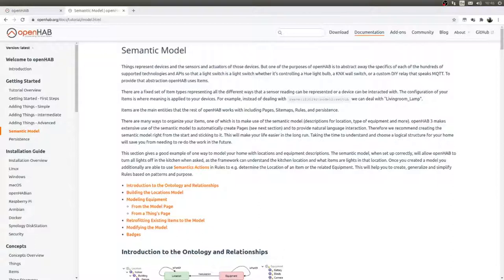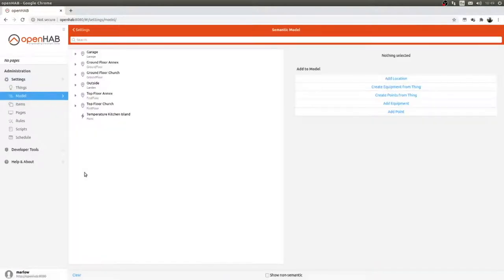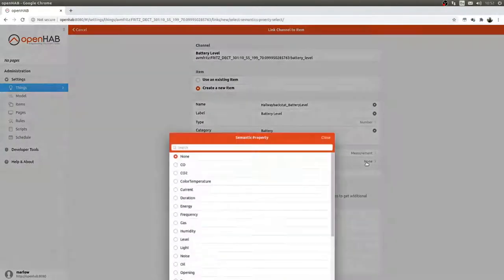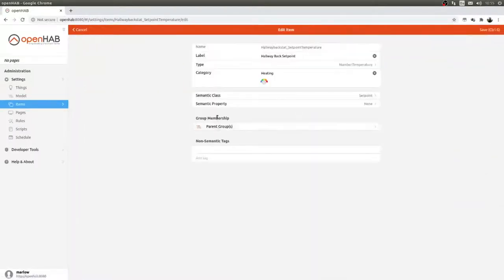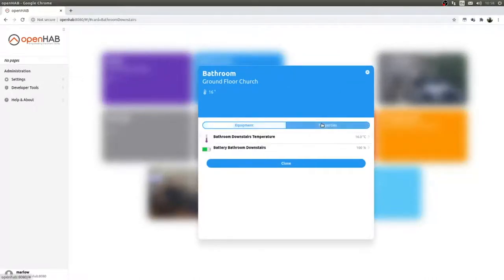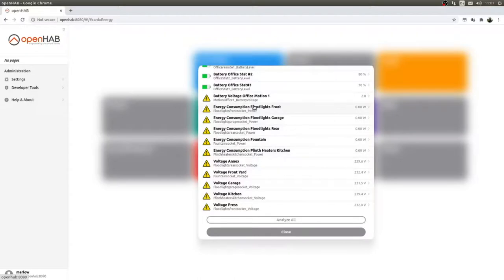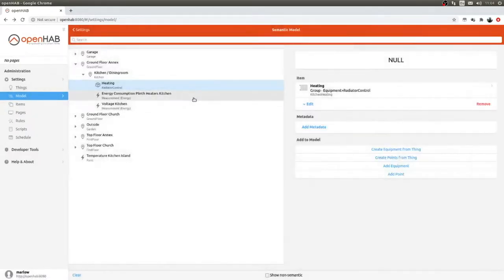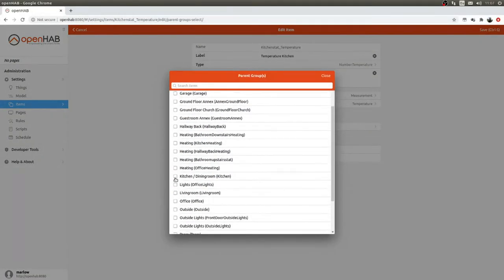OpenHAB3 introducing the semantic model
With the launch of OpenHAB3 in December 2020 everything has changed and the home automation platform was launched miles ahead.

The semantic model is one of these things. By simply grouping your devices to rooms and assigning them to categories, that specify what they are and what they reflect, OpenHAB automatically creates a both beautiful and functional overview of your smart home.

I'm showing a few examples, how to create the structure and what the resulting view looks like.